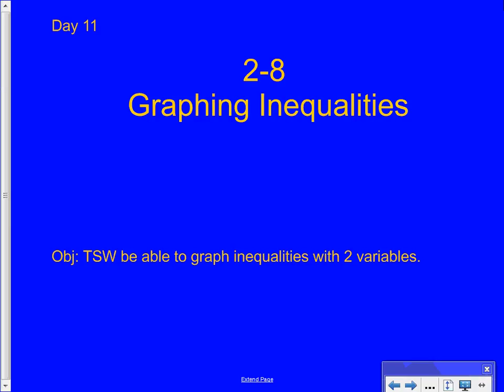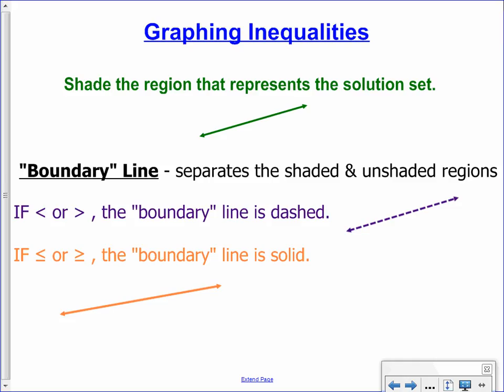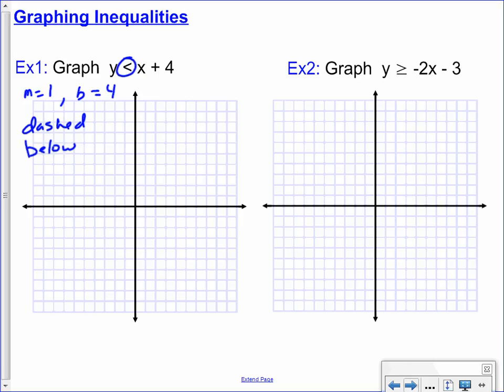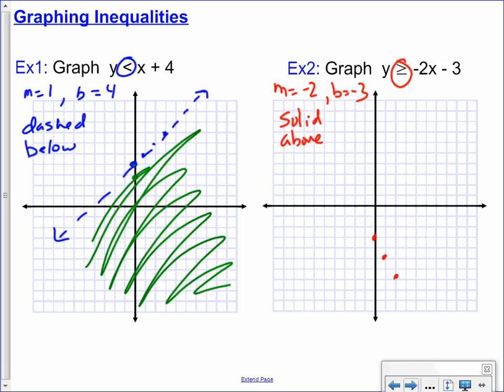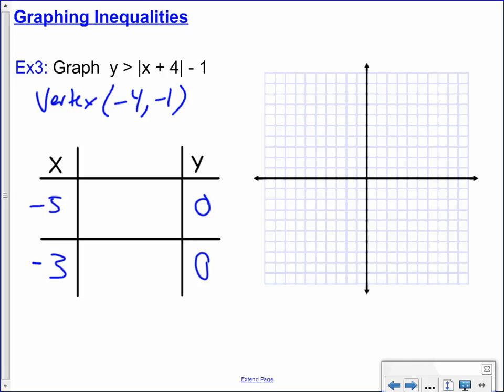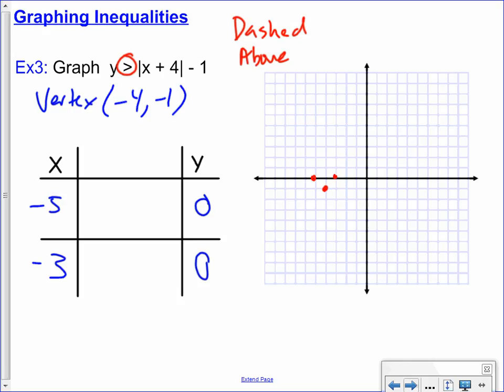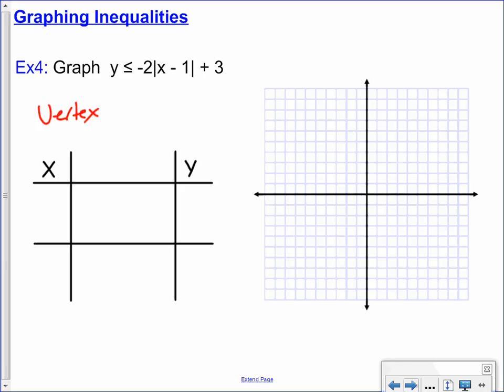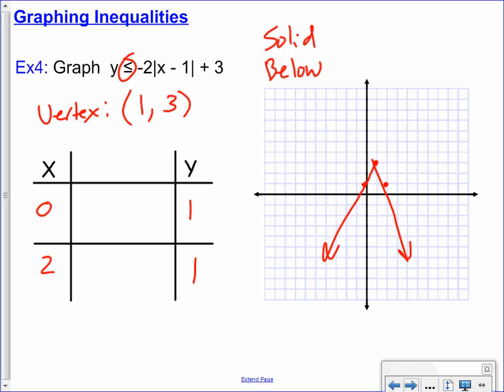A2Trig 2 8 Graphing Inequalities Notes